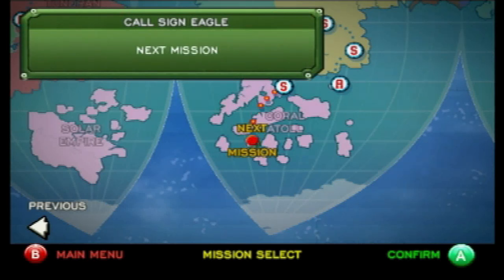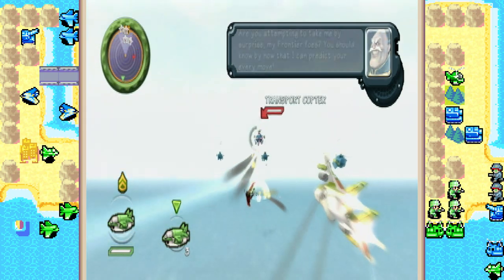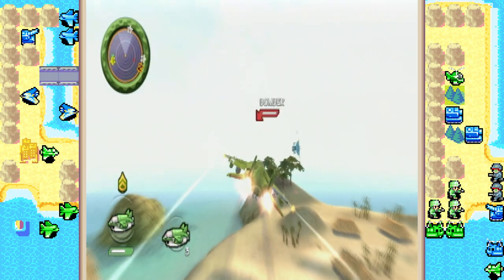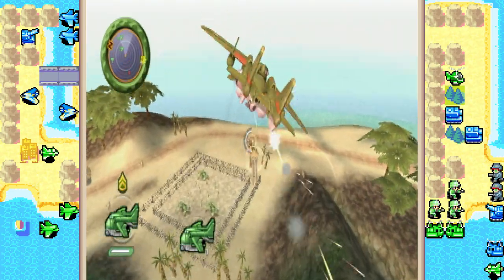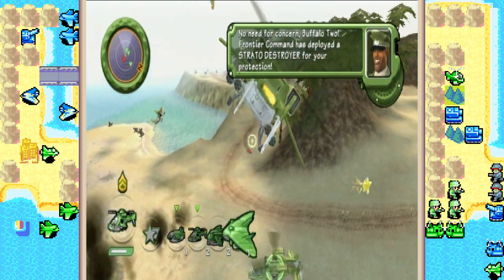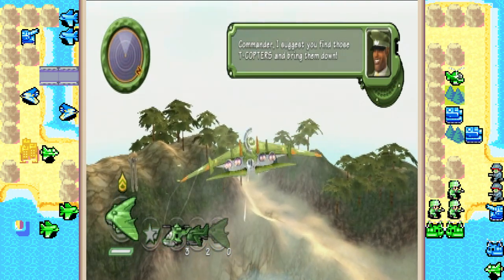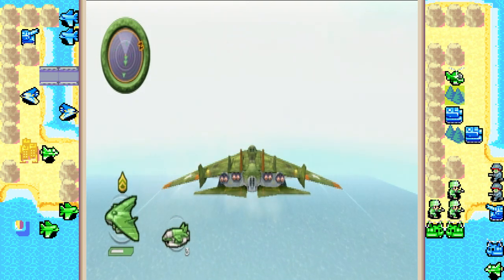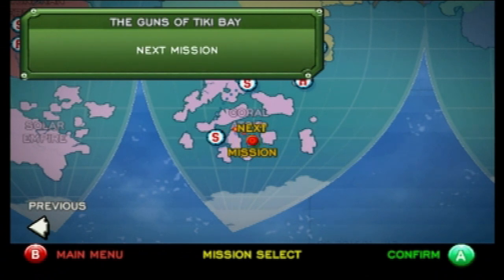Battalion Wars Revisited - Part 16: Ace Combat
It's time to provide some air support for the boys as the Frontier air force and I help secure another island